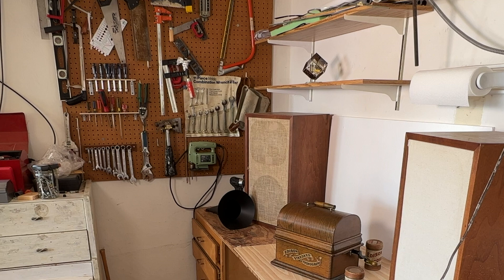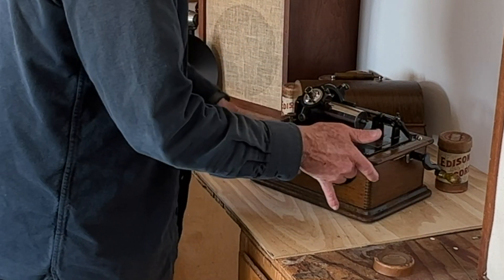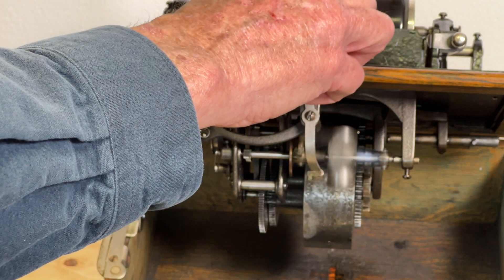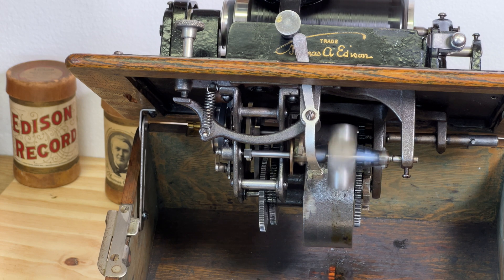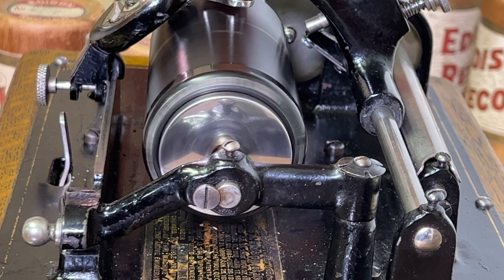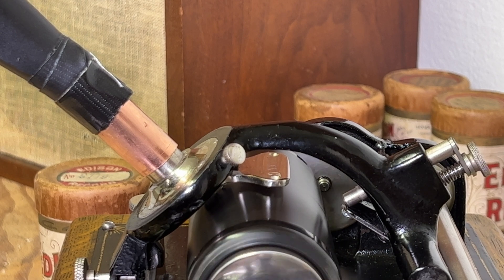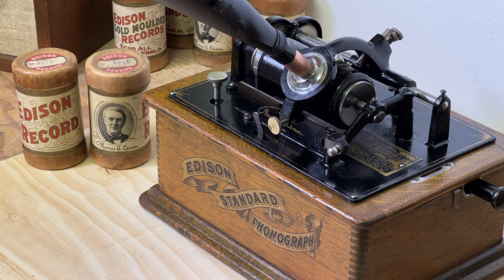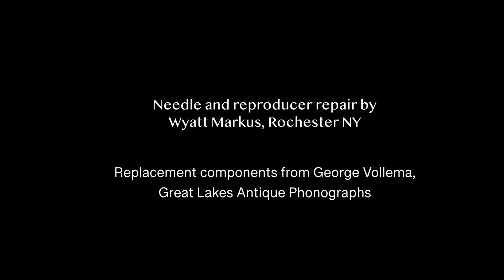Edison Phonograph Restored by Cyclotron Physicist after 117 years.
This old Edison Standard was found in my neighbor’s garage after spending its early years in Turlock California.  After some cleaning, repair and new parts it is able to play the Liberty Bell March written by John Phillips Sousa written in 1893.  The March gained new popularity in the late 1960’s as the theme song for Monty Python.